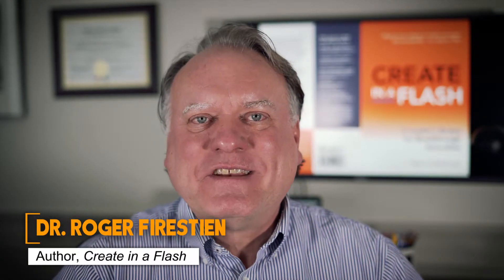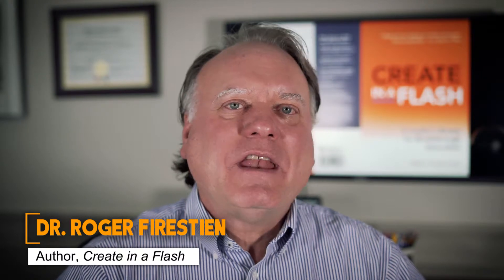Create in a Flash | An Introduction